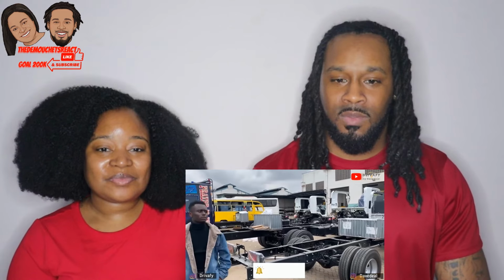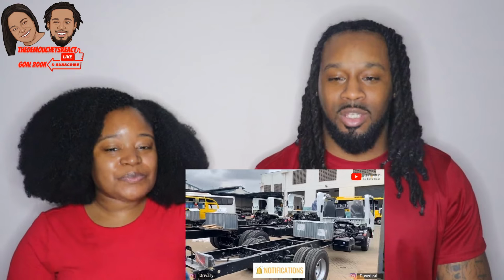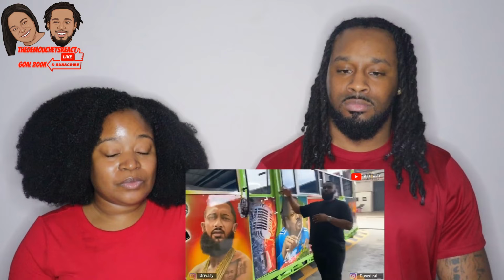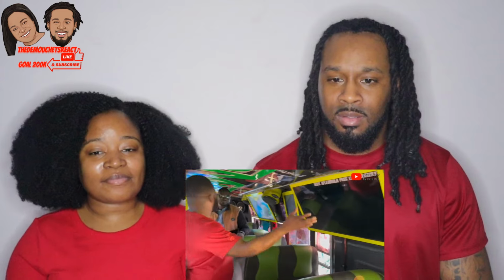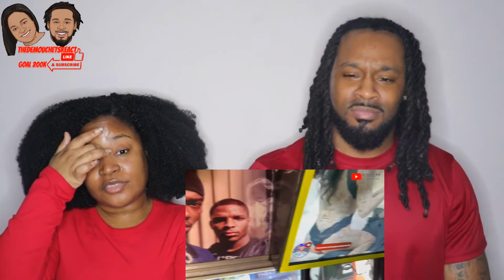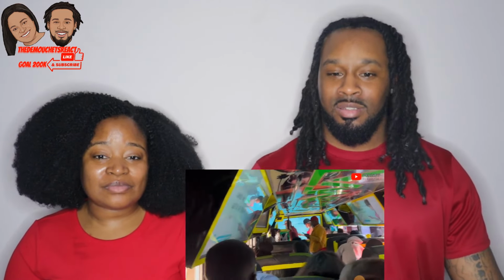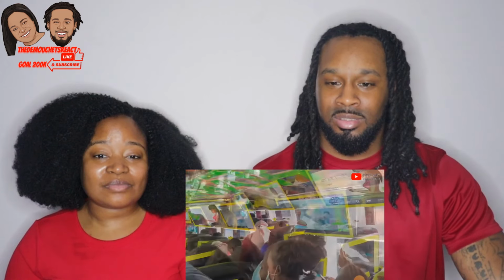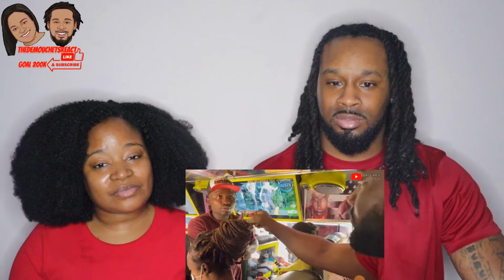🇰🇪 What It's Like To Ride on NAIROBI’S No 1 Matatu! | The Demouchets REACT Kenya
▹Myrie & Dani's World:YouTube.com/@MyrieAndDanisWorld
▹The Demouchets REACT: YouTube.com/@TheDemouchetsREACT
▹The Demouchets REACT 2.0: YouTube.com/@TheDemouchetsREACT2.0
Reuse of our commentary/video for any purpose other than positive intentions are prohibited. DO NOT USE AUDIO/VIDEOS/IMAGES OF OUR CHILDREN AS THEY MAY BE IN THE BACKGROUND OF SOME VIDEOS.